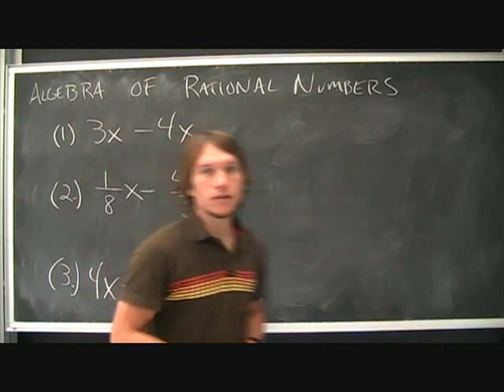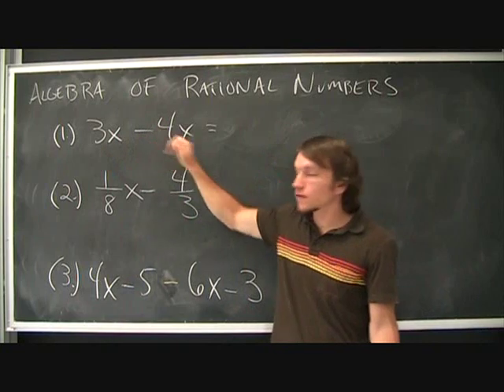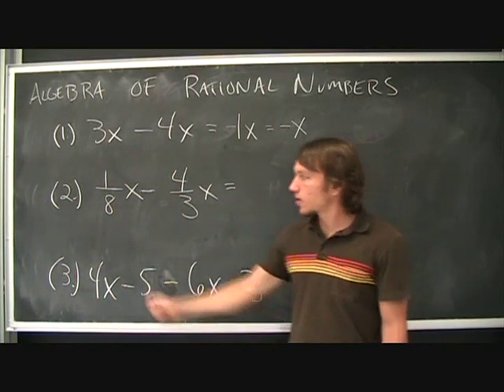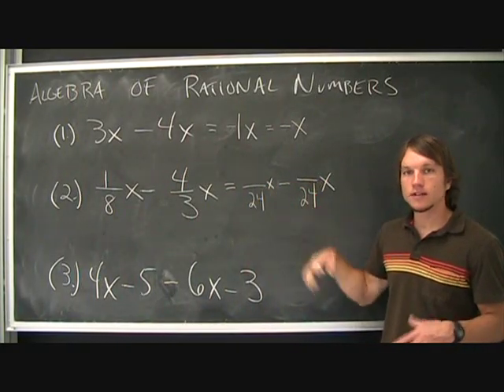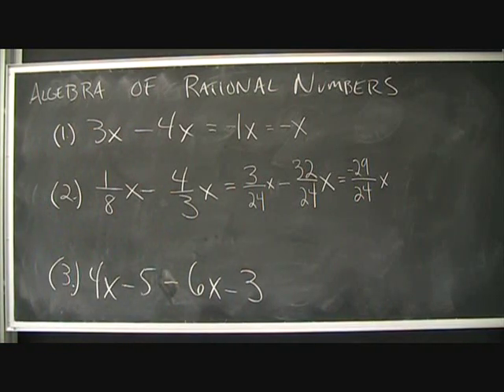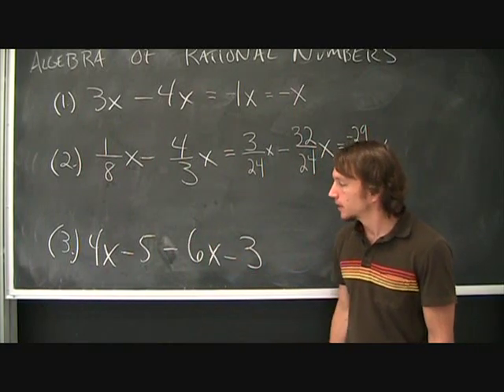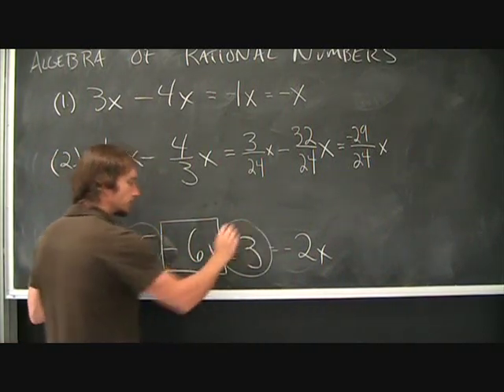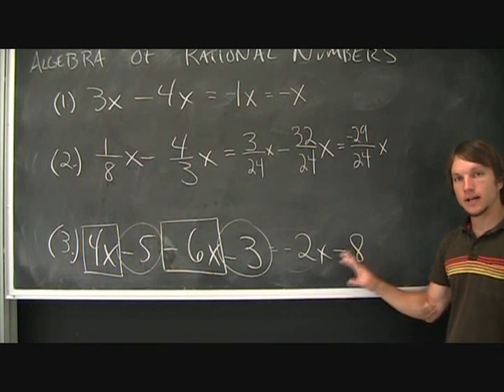Algebra of Rational Numbers_1.wmv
combine like term and use the distributive property.